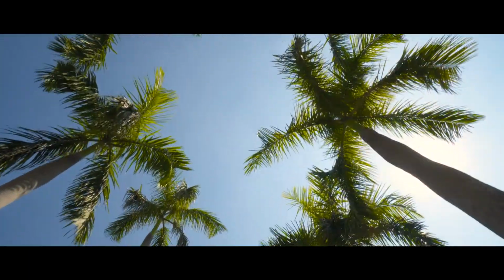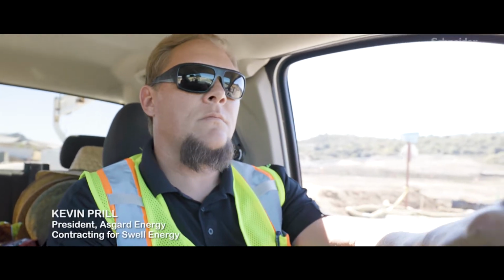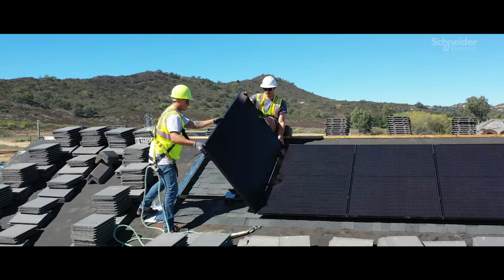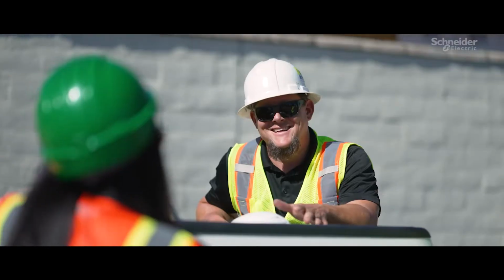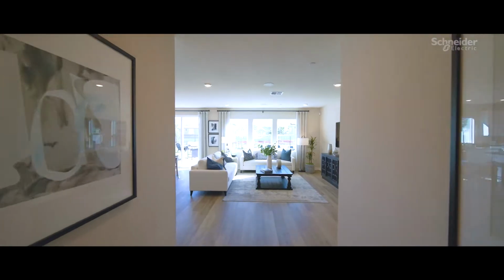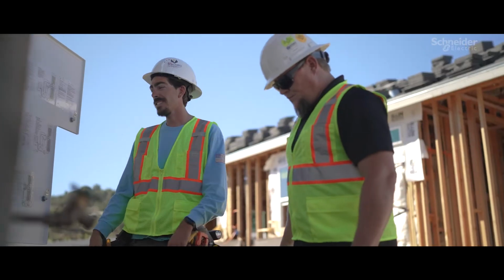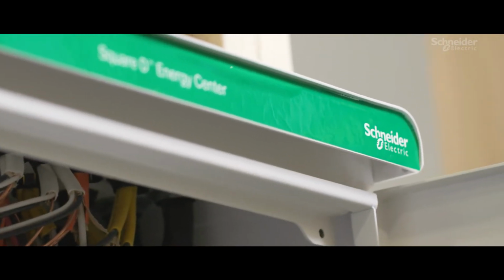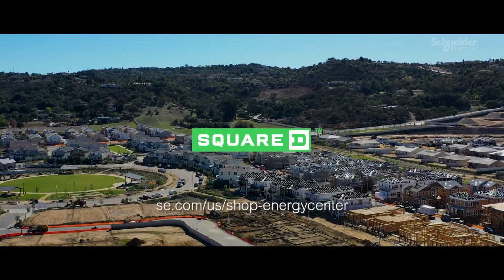Square D™ Energy Center Testimonial - Solar Installer from Swell Energy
The Square D™ Energy Center by Schneider Electric™ is an all-in-one smart electrical panel that makes solar, battery, and generator integration fast and easy. Designed with evolving residential needs in mind, the Square D Energy Center is the grid-to-plug smart panel for the modern, connected home. See why Kevin Prill, President of Asgard Energy who is contracting for Swell Energy, recommends the Square D Energy Center for improving the daily tasks of a solar installer on the job. The Square D Energy Center is now available in California.